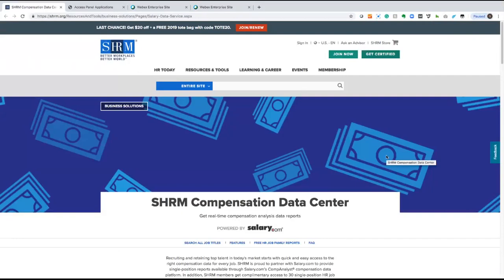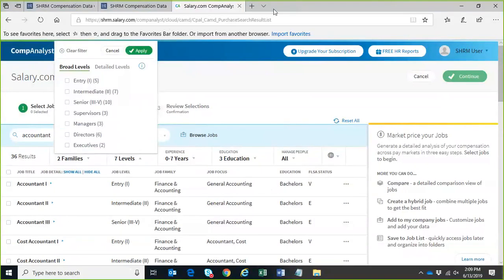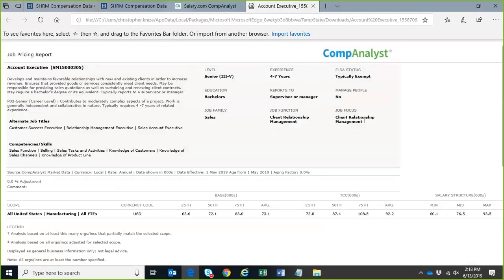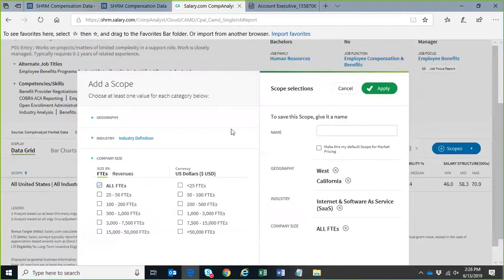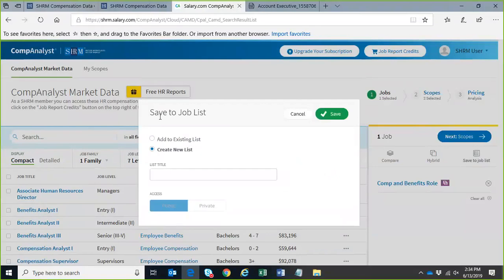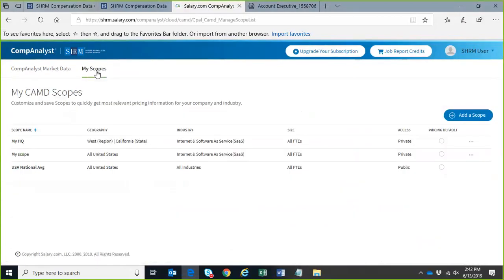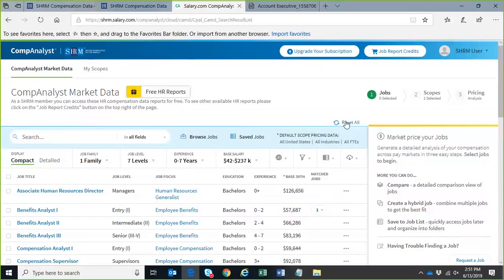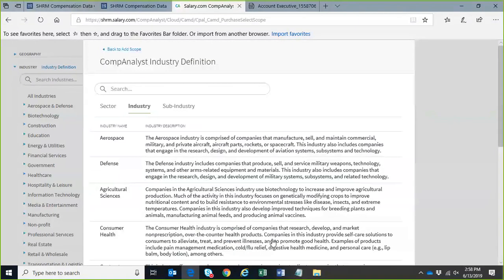SHRM Compensation Data Center Demo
At the Society for Human Resource Management (SHRM) we take the lead on all things work. For almost seven decades, SHRM has served the needs of HR professionals, advanced the practice of HR management and played a role in making work better. Now we’re transforming the world of work and sharing videos about HR research, SHRM conferences, advocacy, thought leadership and conversations about critical workplace issues such as sexual harassment, skills gap and immigration